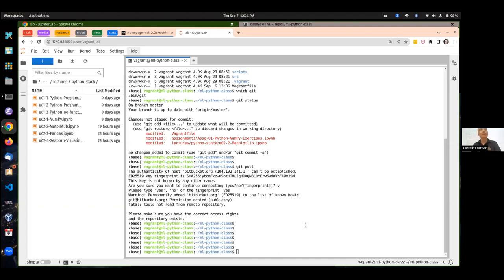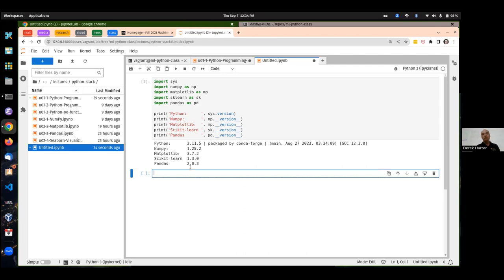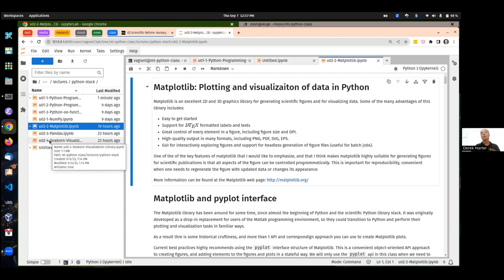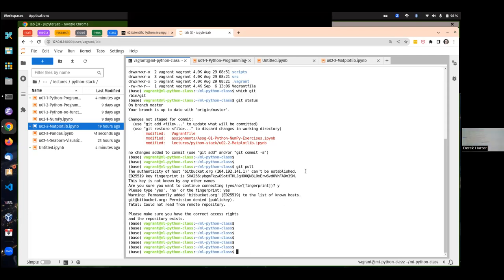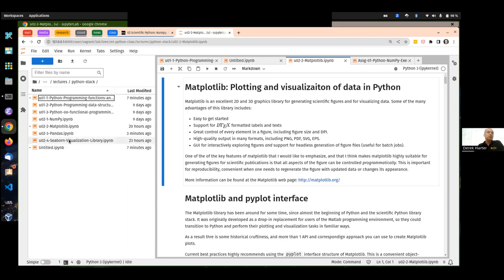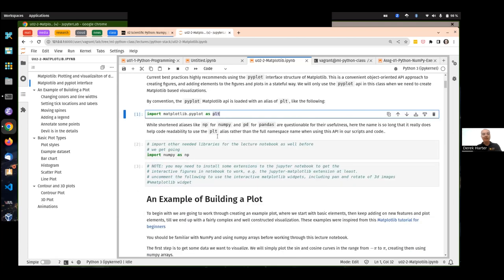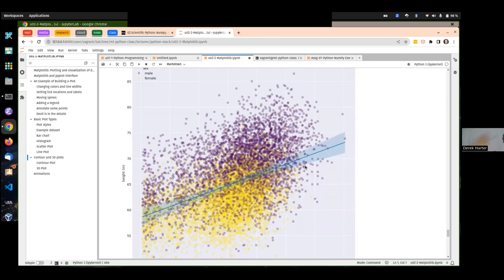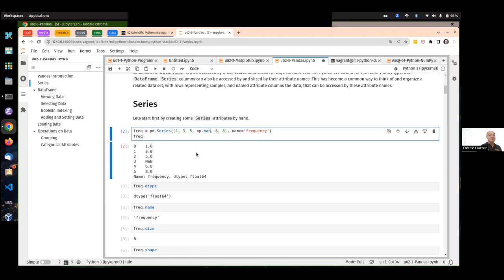CSci 574 Help Session Thursday 09/07/2023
Further details about completing course assignment 01. Went through the matplotlib visualization library lecture notebook and the pandas library notebook in class and discussed with reference to useful things for the first assignment.